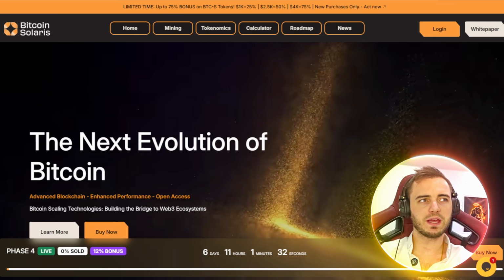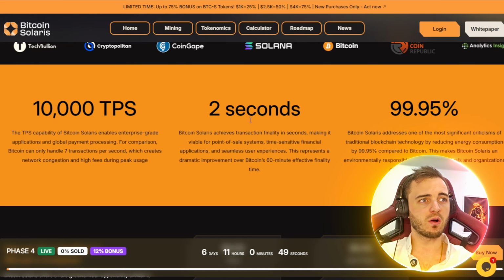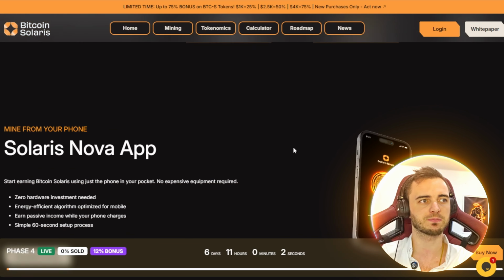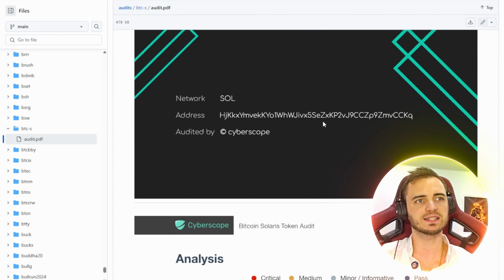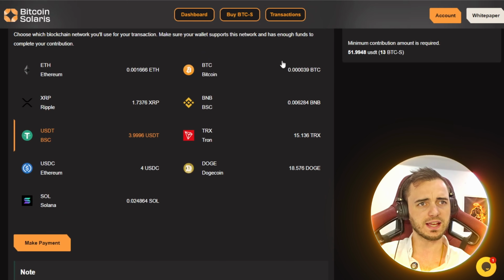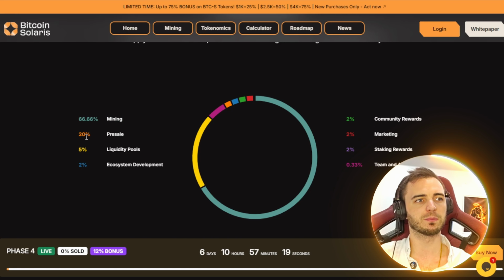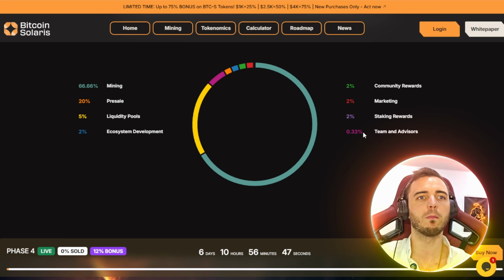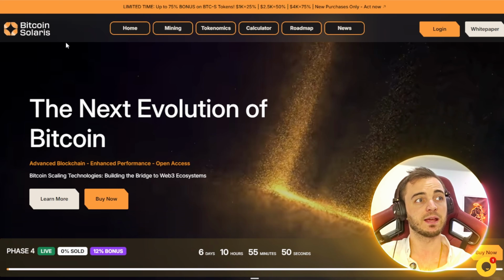Bitcoin Solaris—The Next Crypto Revolution? 🚀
●▬▬▬▬▬▬▬▬ 🔥 Secret Calls 🔥  ▬▬▬▬▬▬▬▬●

●▬▬▬▬▬▬▬▬ Useful Links  ▬▬▬▬▬▬▬▬●